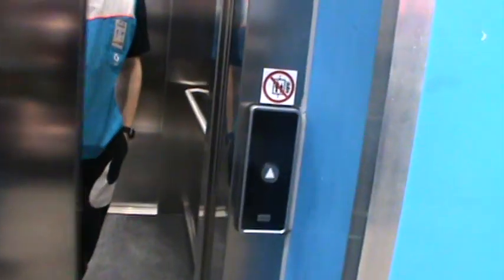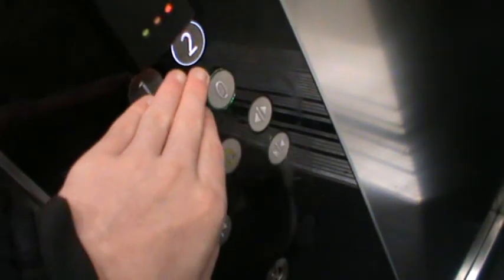My First Kone Ecospace At Decathlon in Union Square Retail Wing Aberdeen